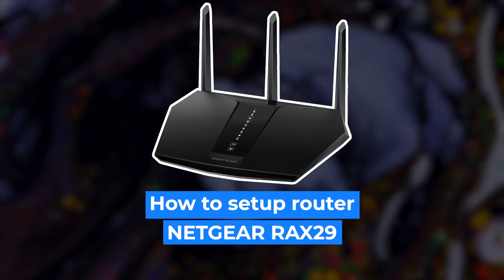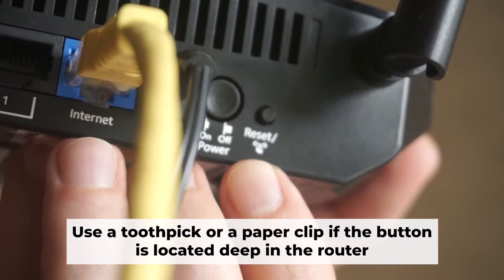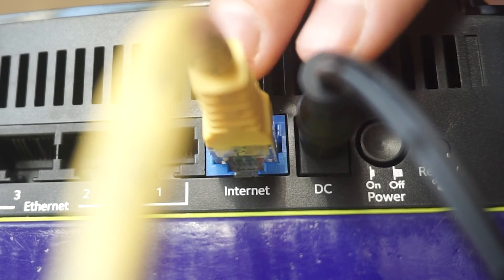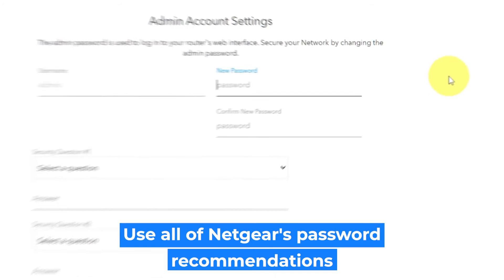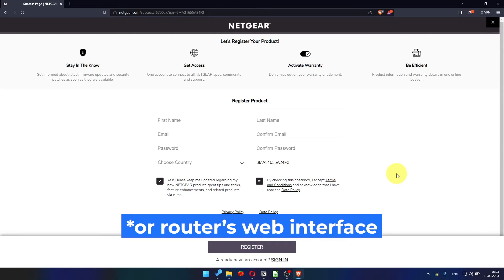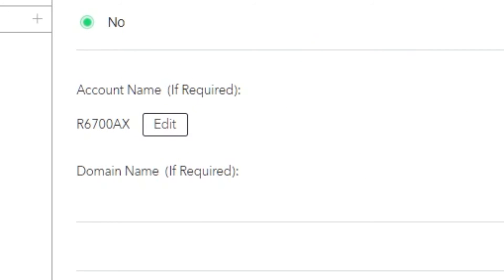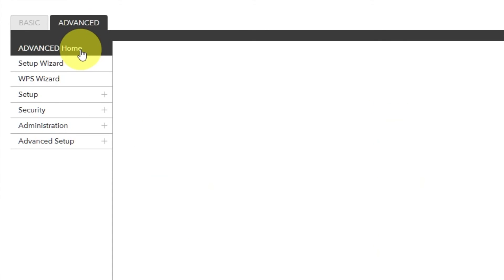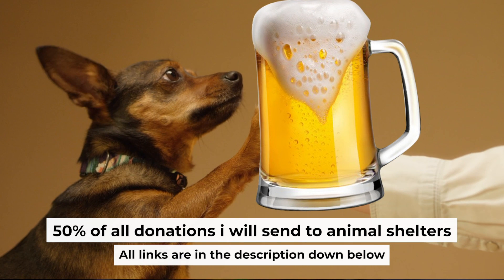✅ How to Set Up NETGEAR Nighthawk RAX29 | NETGEAR Nighthawk AX2400 WiFi 6 Router